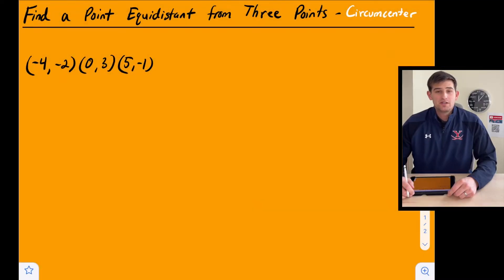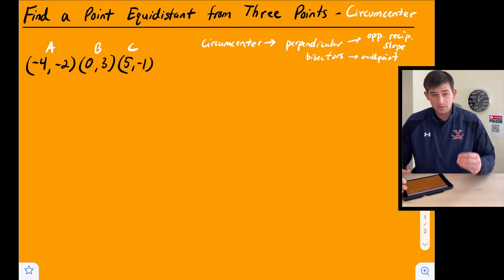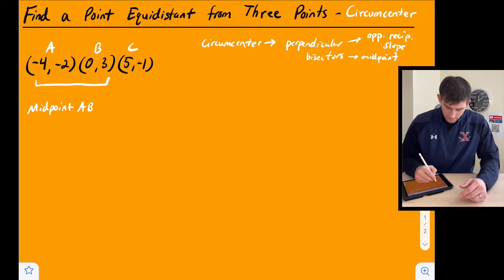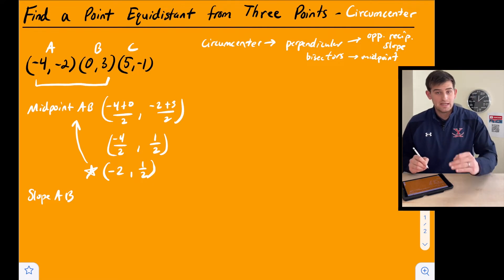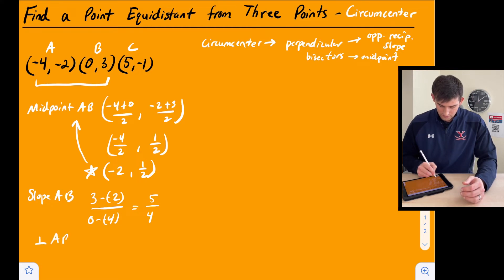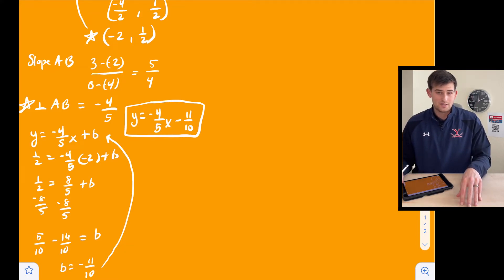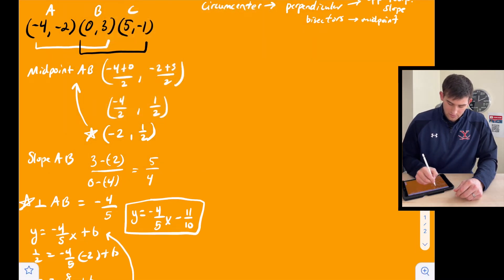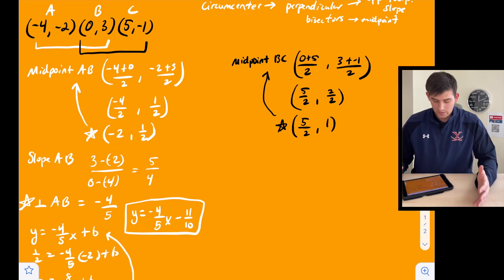Find a Point Equidistant from Three Other Points - Circumcenter Without Graphing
Learn how to find the coordinates of a point that is equidistant from three other points. This point is know as the Circumcenter, and in this video you will learn how to find the Circumcenter without having to graph the triangle or do a construction!